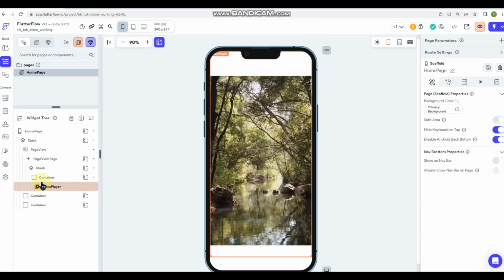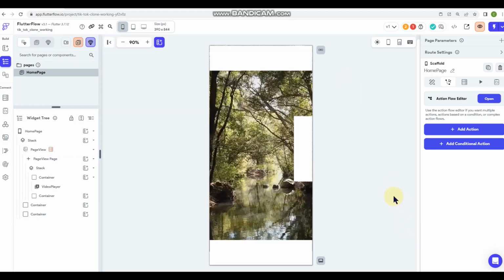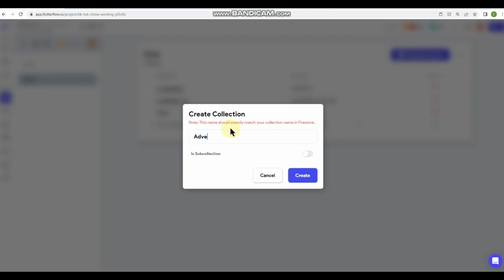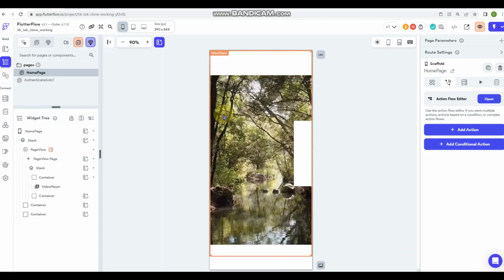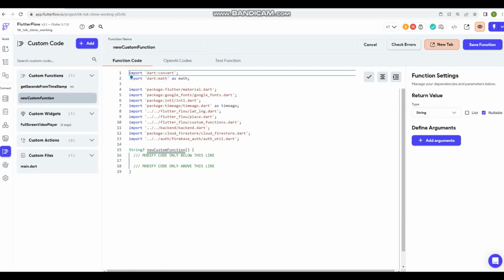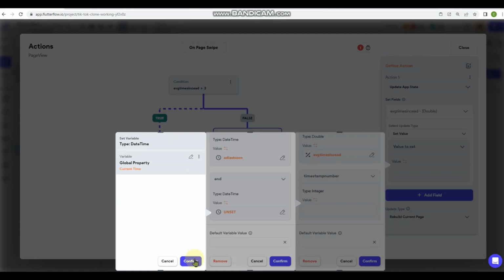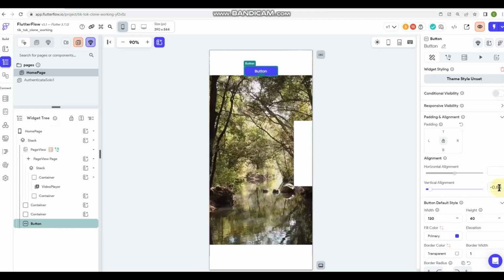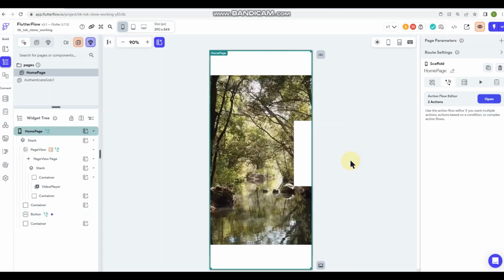PT2 TikTok Clone in FlutterFlow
Part 2 has finally made it! In this part of the TikTok clone tutorial, you will get to hear me rant a bit about my frustrations with FlutterFlow's lackluster performance when it comes to importing and deploying custom code.

But after that, and perhaps a bit mixed throughout, we will be covering using a couple of basic but useful functions to get details about a user in order to determine when to expose a user to an advertisement while scrolling through the video feed. we will also deploy a timed-refresh button with basic animation properties, And we will make user of App State (aka local state) to avoid making unnecessary Firestore calls. Part 3 coming soon.

Also, if you want to connect, have questions or need to bounce ideas off of me or other subscribers, join on Discord